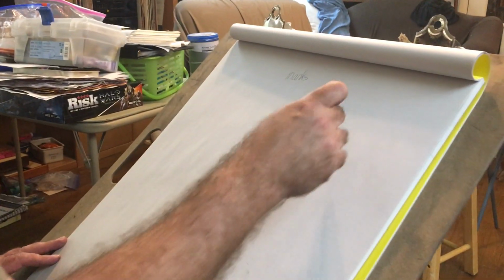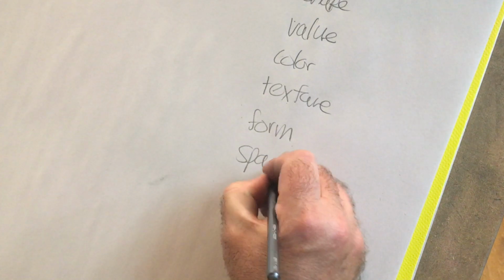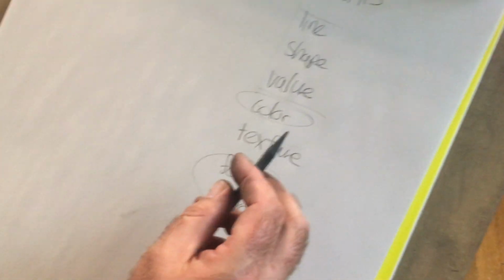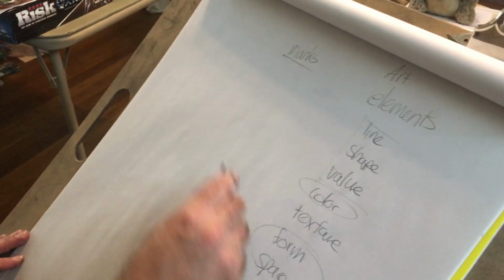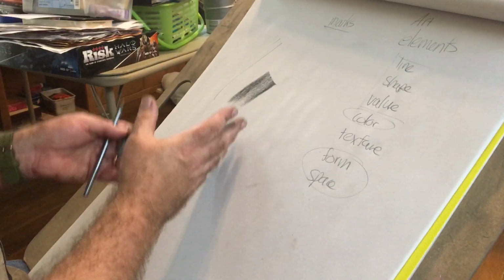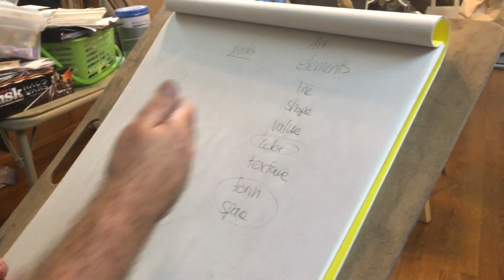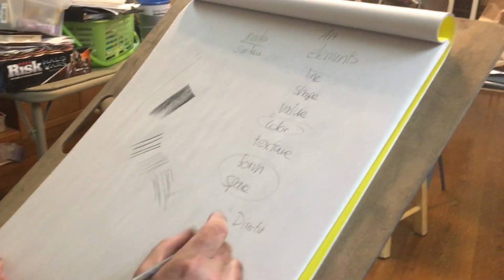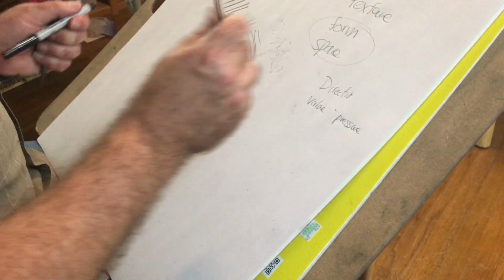Design 1, Unit 1 Demos, Part 1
In which our hero learns about marks, mark making, and the relationship between marks and the art elements.